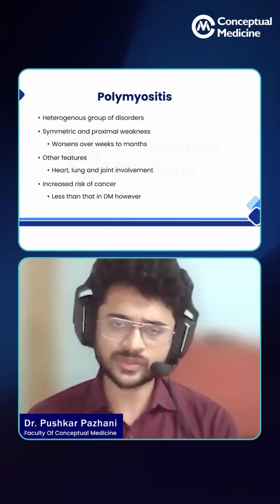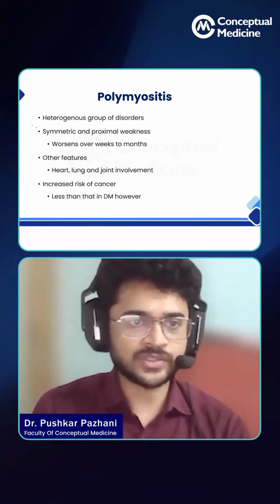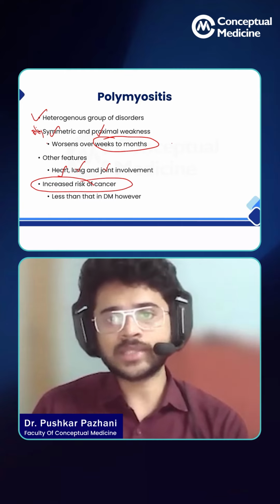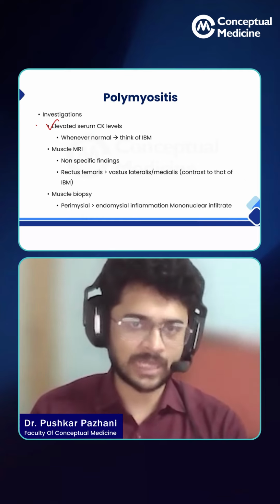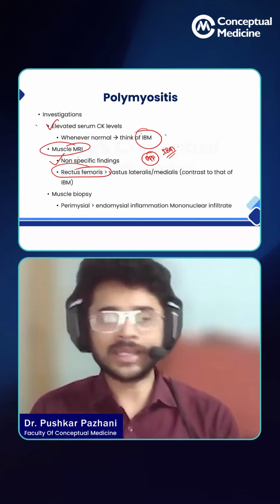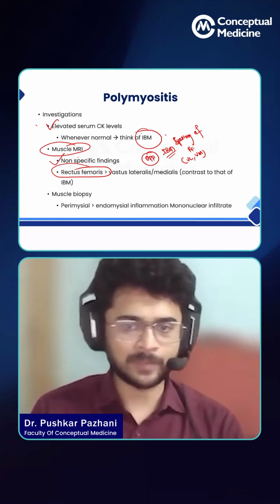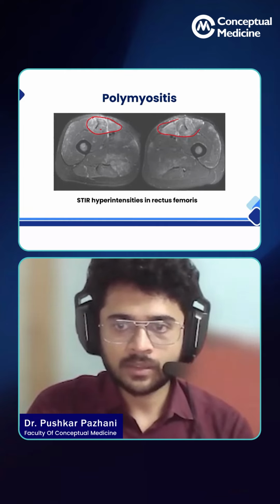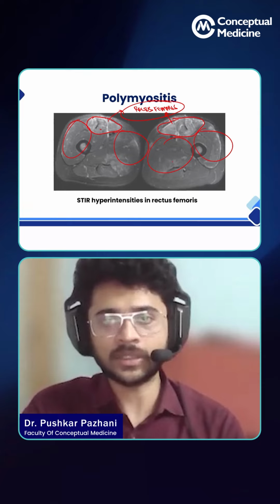Polymyositis Explained: Complete Approach to Inflammatory Myopathies by Dr. Pushkar Pazhani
In this video Dr. Pushkar Pazhani breaks down the entire concept of polymyositis and other inflammatory myopathies in a simple, clinically oriented manner.